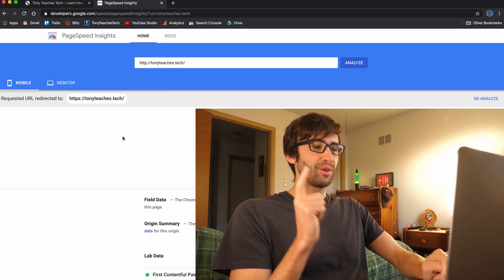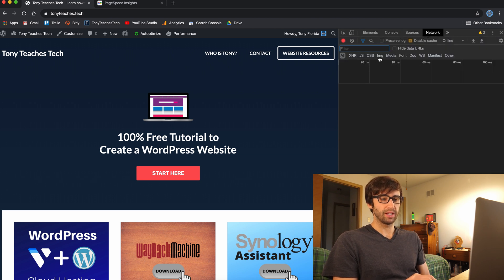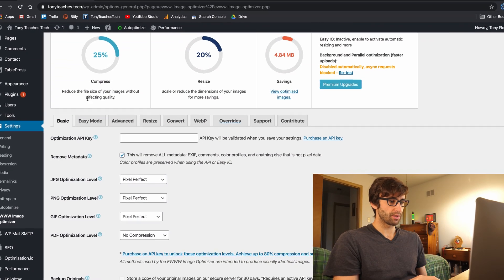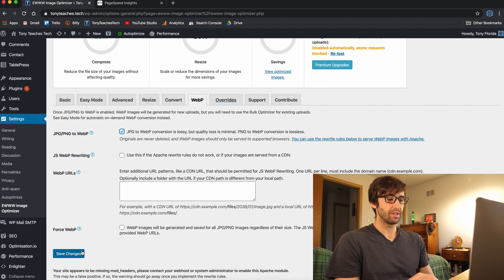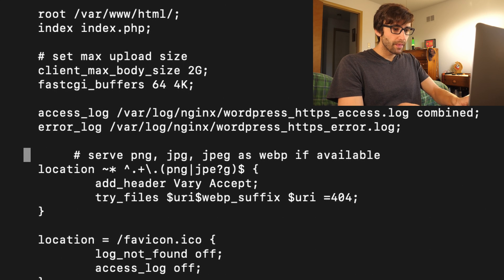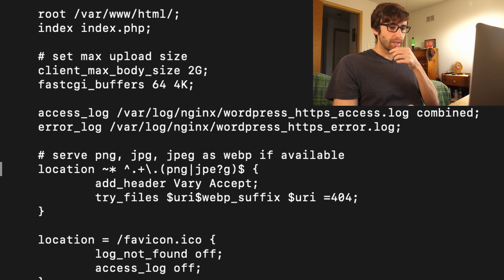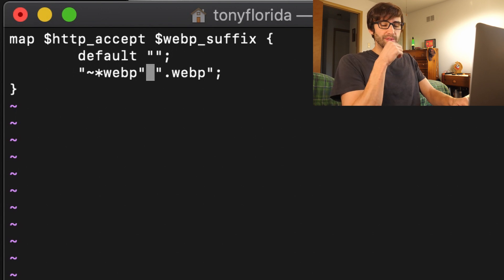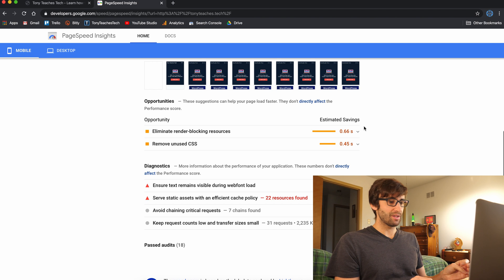How to Serve WordPress Images as Webp (Next Gen Format) on Nginx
Learn how to serve your images in Webp, a next gen format recommended by Google PageSpeed Insights. This video tutorial walks you through the process of converting your PNG and JPEG images to WEBP using the EWWW Image WordPress plugin and also configuring your Nginx website server to serve these next gen images.